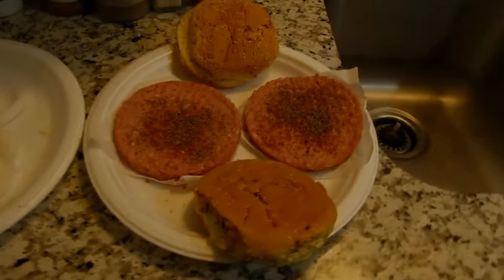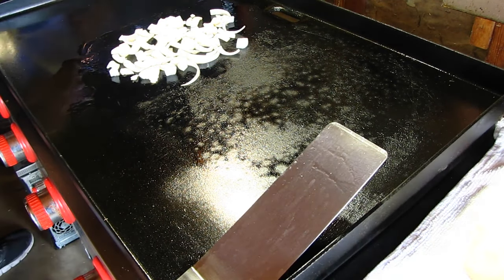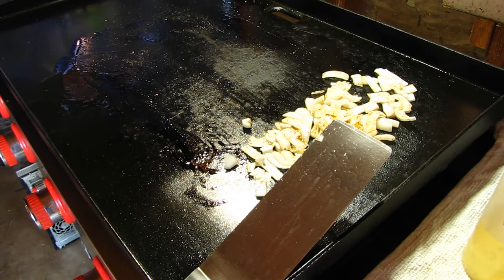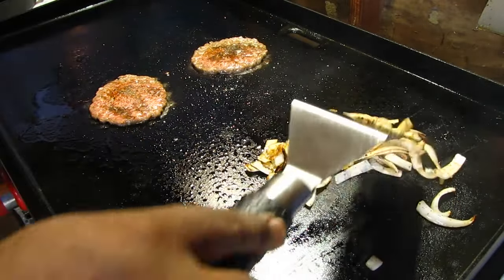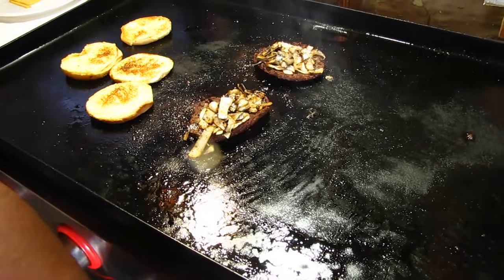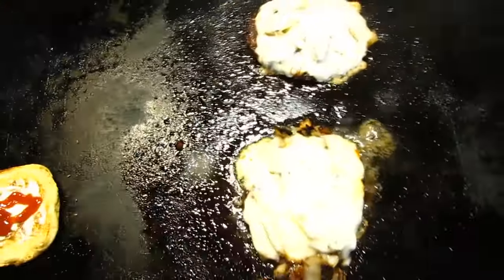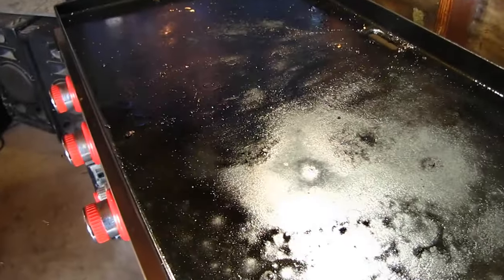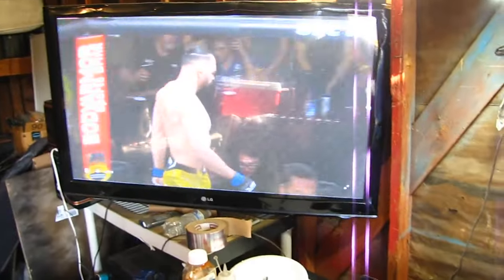Royal Gourmet 36" Flat Top Grill - Smash Burgers - 05/21/2022